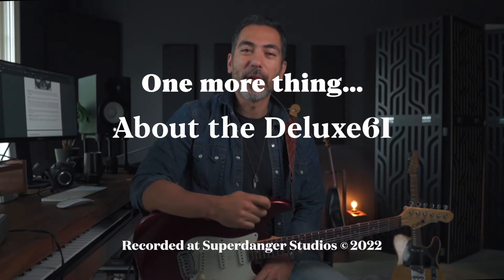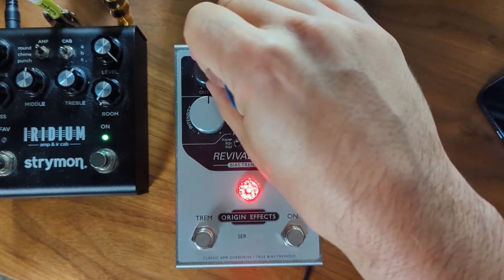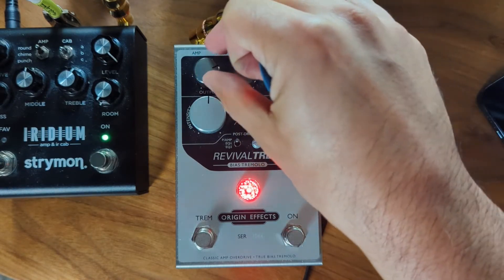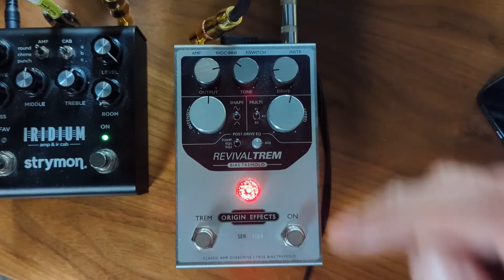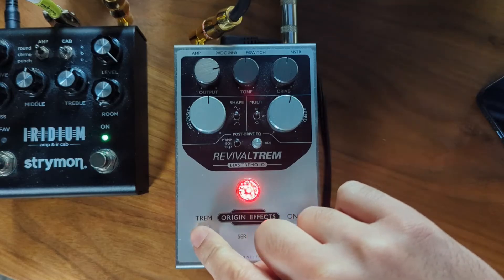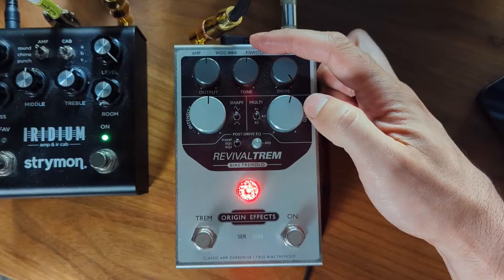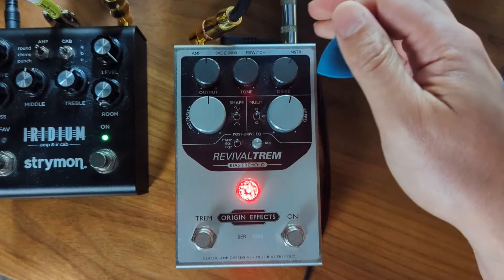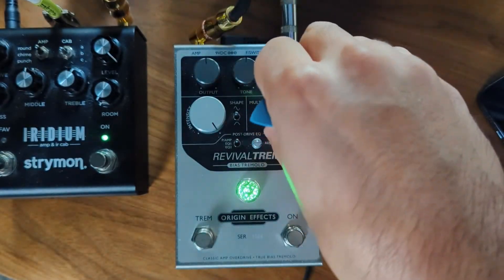The most UNDERRATED pedal! Origin Effects Deluxe61 (Vintage Fender in a box)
Further thoughts on the underrated and overlooked Deluxe 61. A fender brownface in a box. Pretty much.

Timestamps:
0:36 Clean Setting (no tremolo) Through York Audio Bassman IR 4x10
2:10 Testing tone knob interaction with drive
3:17 Slowest tremolo setting
3:59 Fastest tremolo setting
4:47 Usable fast tremolo setting
5:15 Favorite personal setting
5:59 Favorite setting with York Audio 1x12 Oxford IR
6:26 Lead setting
6:47 Final thoughts
7:39 Riffing on the personal favorite setting

Superdanger Studios is based in Nashville, Tennessee and is a full service creative house for musicians and artists. Our services include songwriting, production, digital strategy, and media production.

Equipment used:
Origin Effects Deluxe61

Fender Blues Jr

Strymon Iridium

SSL UC1

iMac 2017 5k

Sony A6400 camera

Sigma 16mm f1.4 lens

Apogee Duet 3 Audio Interface
Apogee Duet is out of stock at over 10 years old, but this is the newer one that will work just as well